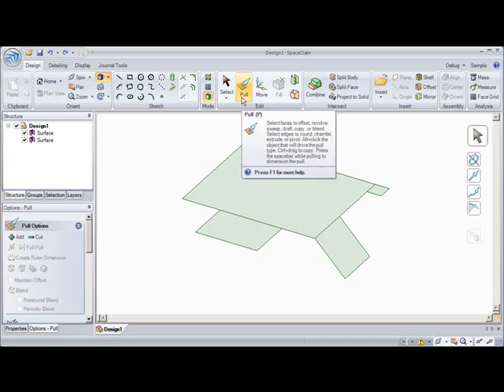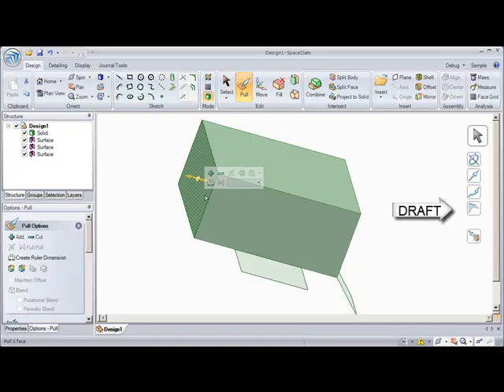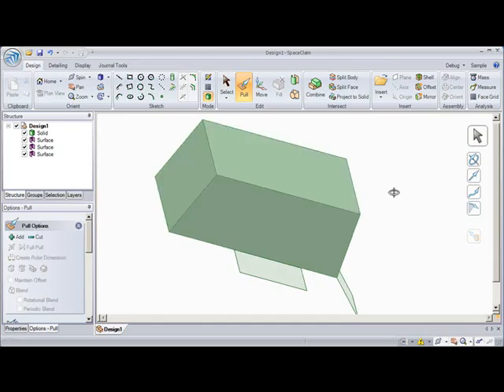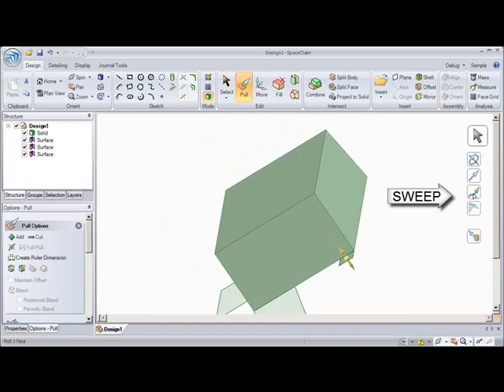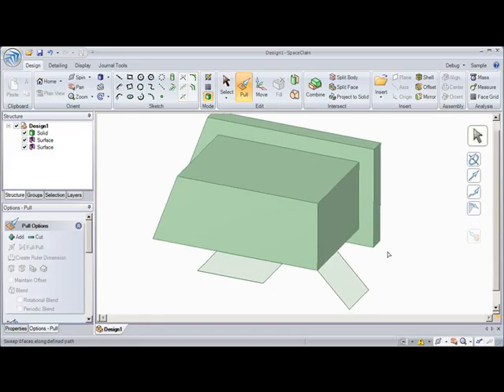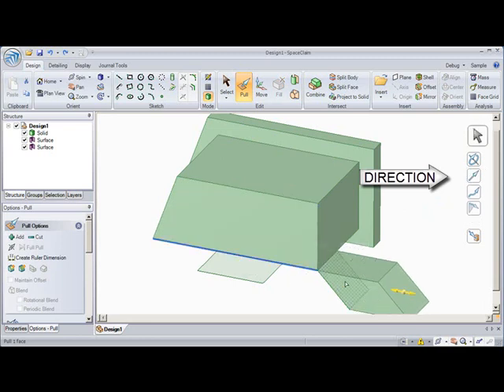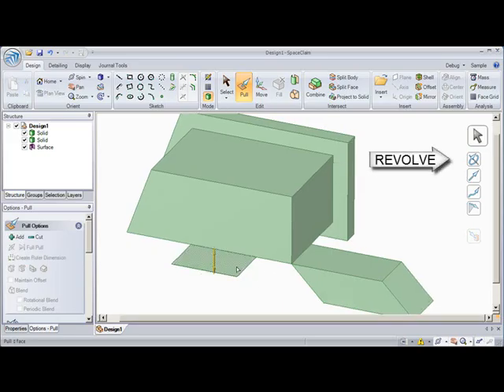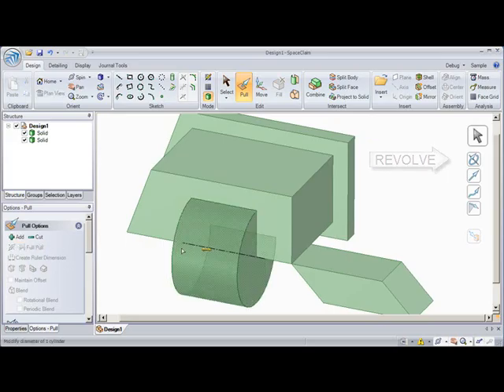SpaceClaim_Archived. Pull Toolguides